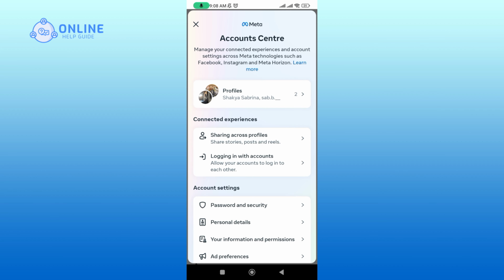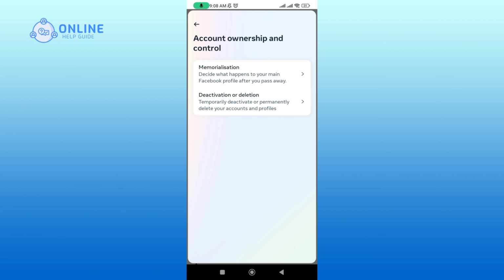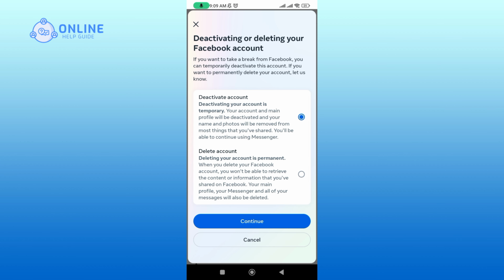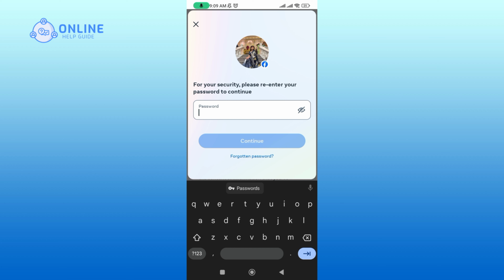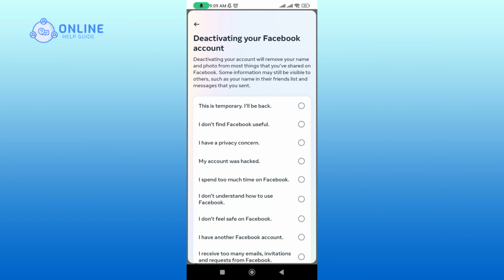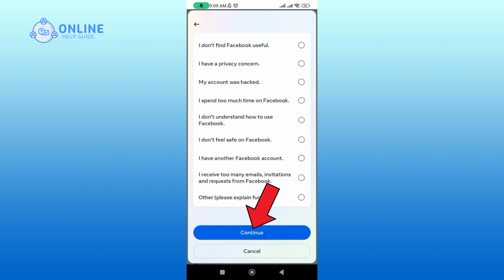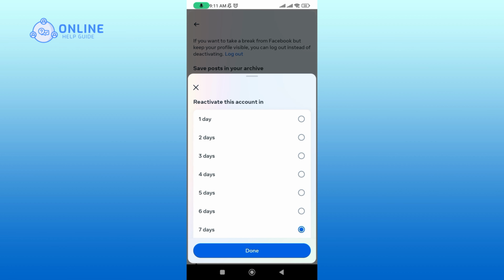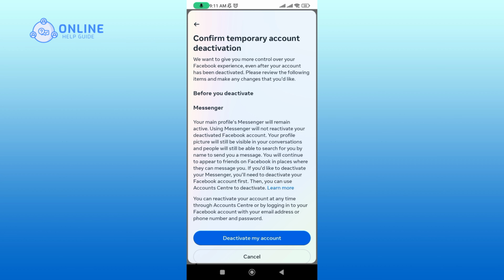How to Temporarily Deactivate Your Facebook Account? 2023 (Quick & Easy) | Facebook App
Take a social break! This tutorial guides you through the steps to temporarily deactivate your Facebook account. Whether it's for a digital detox or some time away, learn how to navigate the deactivation process securely. Watch and step back from Facebook without losing your account!

Chapters
00:00:00 Intro
00:00:18 Temporarily Deactivate Facebook Account
00:02:20 Outro